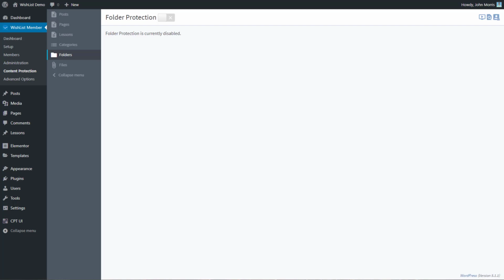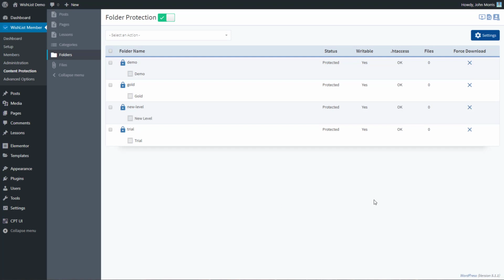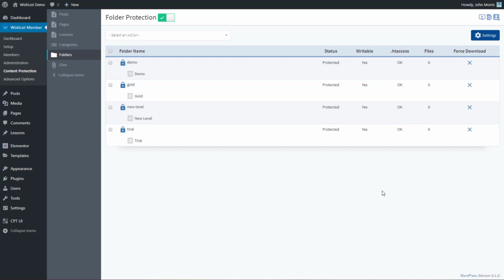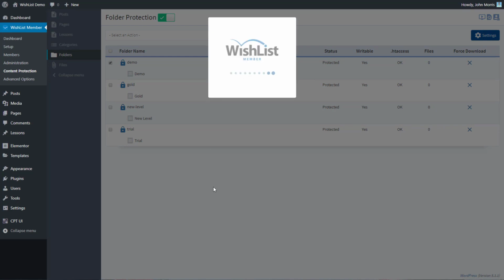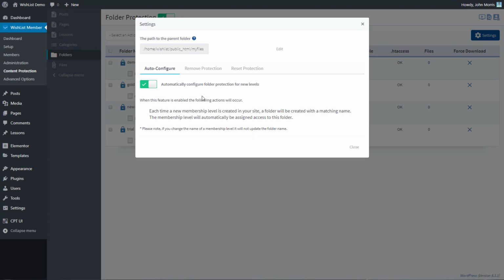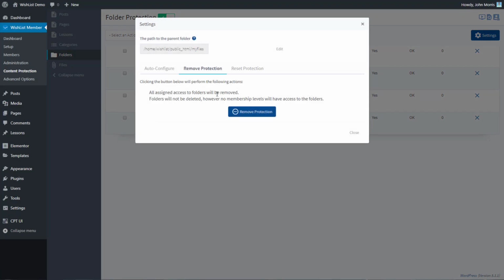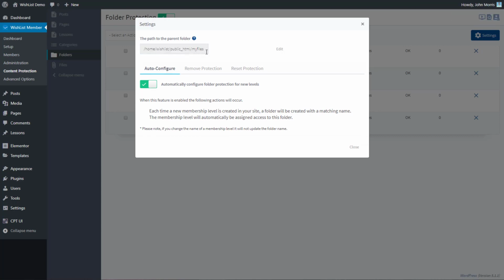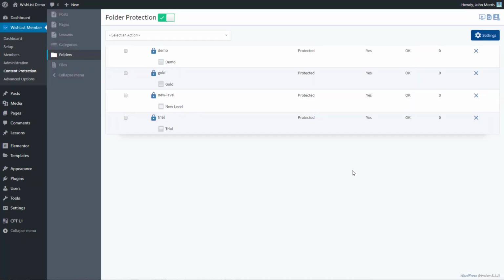WishList Member - Folder Protection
Learn how to protect your folders inside WishList Member. To learn more about WishList Member go